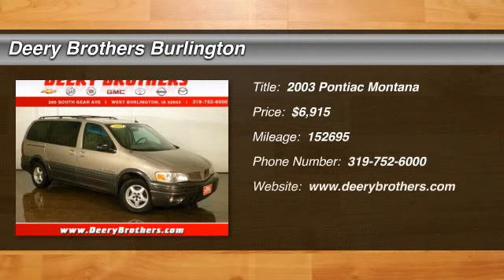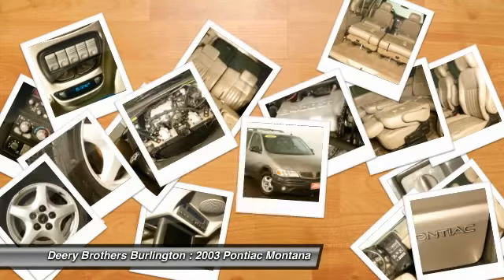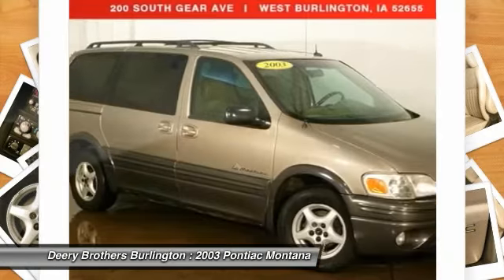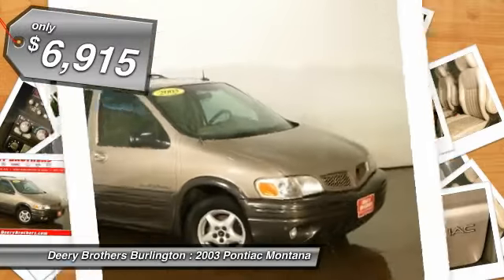2003 Pontiac Montana - Mini-van, Passenger West Burlington IA 919851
2003 Pontiac Montana  - $6488

2003 Pontiac Montana extended finished in Light Taupe Metallic. Rear video and steering wheel controls. 3.4 liter V-6. 7 passenger seating with center buckets. Take it home today!